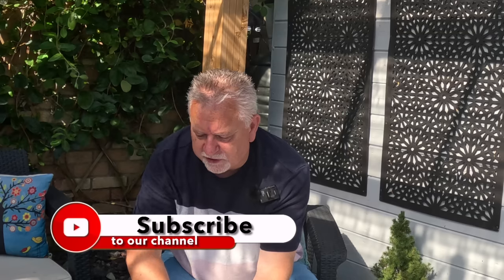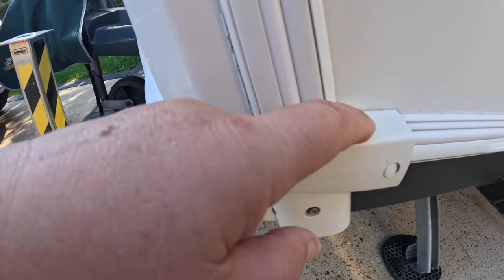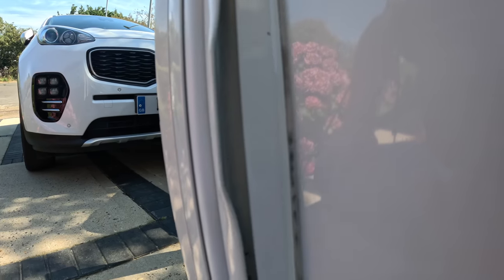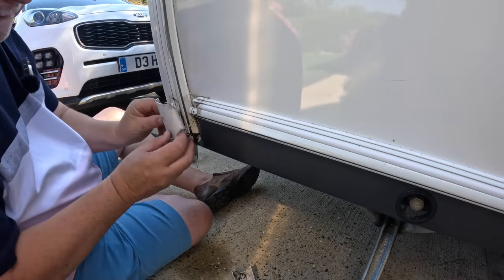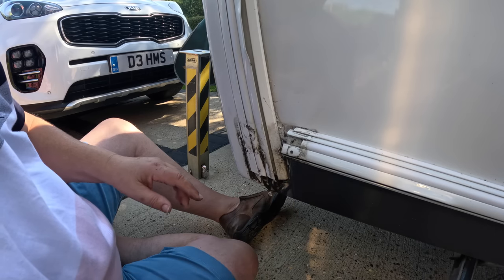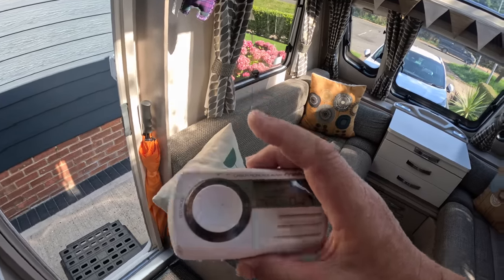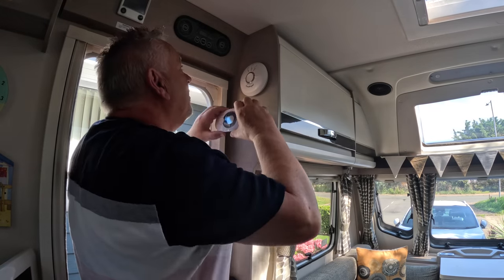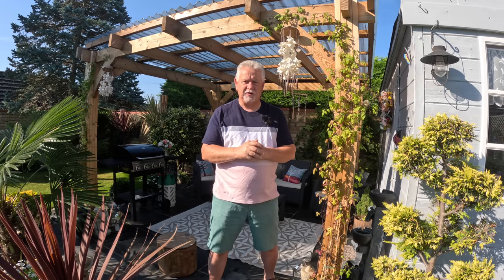Why caravan servicing is ESSENTIAL - no matter how old your caravan!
Our caravan service engineer is a diamond!
He may have just saved us a small fortune by identifying early a potential damp problem plus he has highlighted that our Carbon Monoxide alarm needs to be replaced NOW!

In this video, following advice from Darren 'The Caravan Engineer' Dave replaces a dodgy seal, fits a new bracket to the trim and ensures that we are water tight!
Also the carbon monoxide alarm needs to be replaced, quick, essential and a potentially life saving job.

View our Amazon store to see our Vlogging equipment, Caravan Cleaning equipment, accessories and more.

Sat Nav for Caravans & Motorhomes
by Aguri